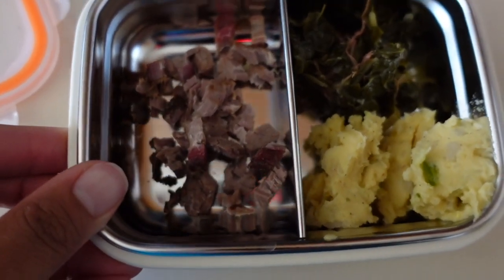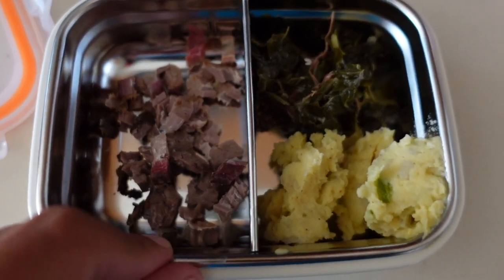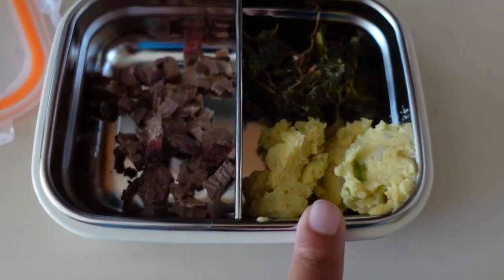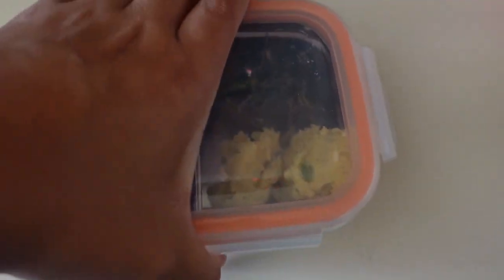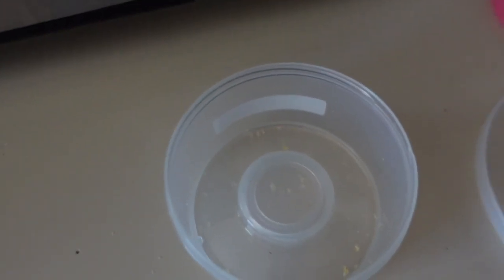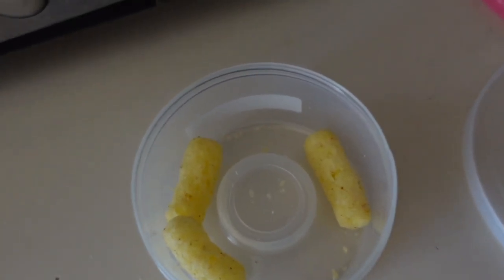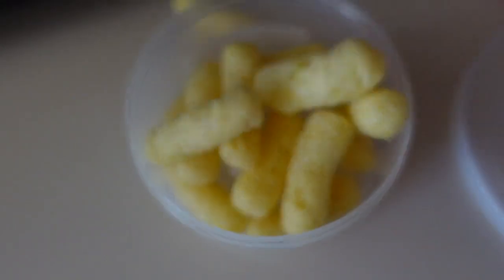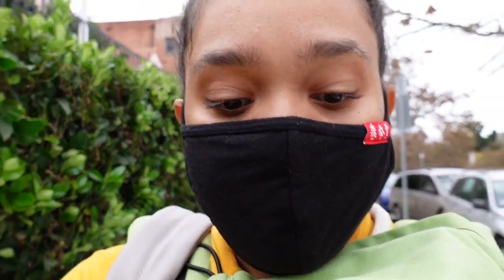1/2 Day in the Life of a Single Foster Mom | Foster Care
Living life as a millennial in Los Angeles, traveling the world, and taking steps to becoming a brand new foster momma: all solo (but with love and support from family and friends)!

1. Stay along for the whole ramble: watch videos all the way to the end.

2. I love to know that you're watching and enjoying! Please leave a (G rated) comment.

3. Share the love! You can share my links on your social media and with friends & family!